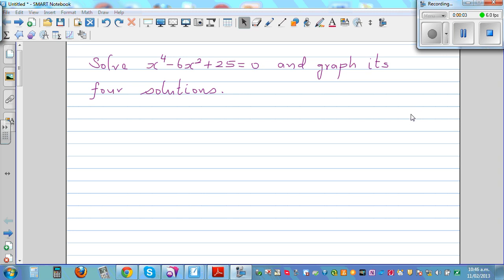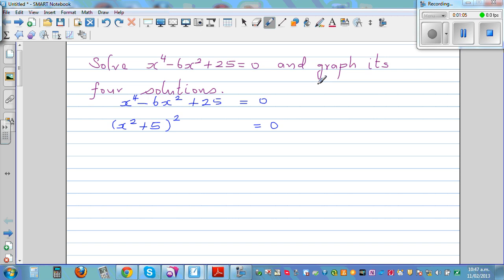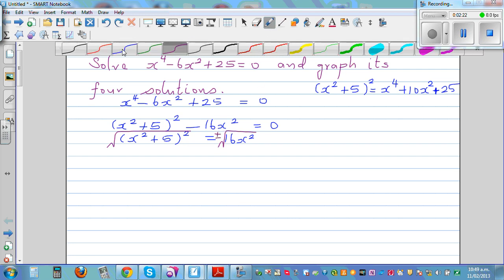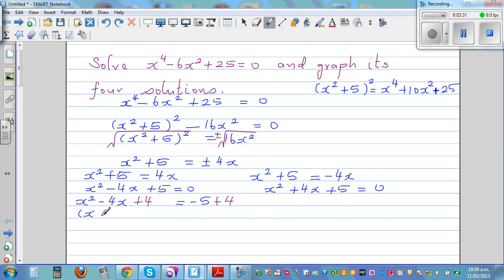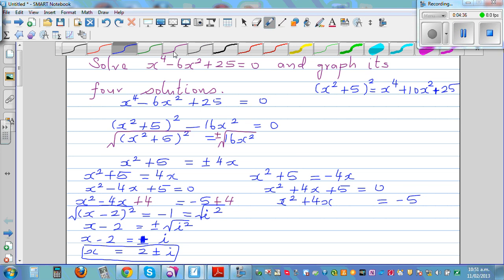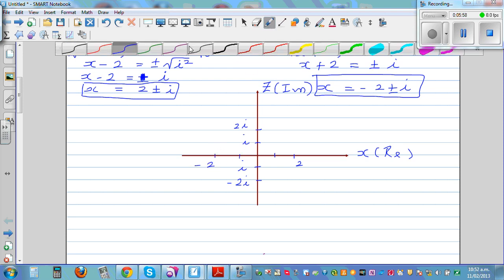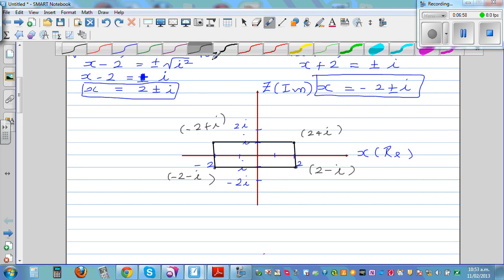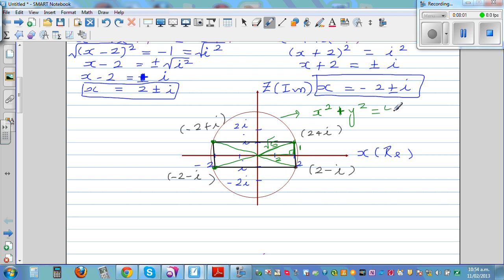Solving and grahing solution of equation x^4-6x^2+25 equal to 0